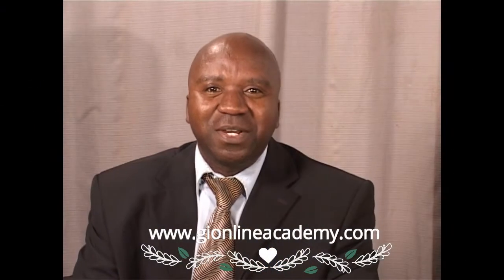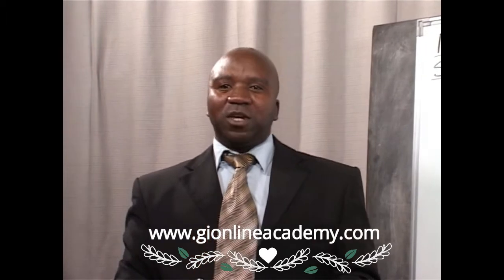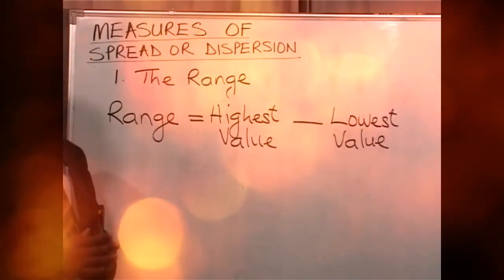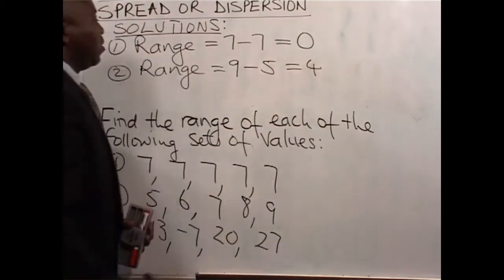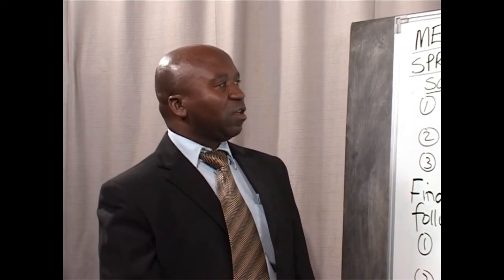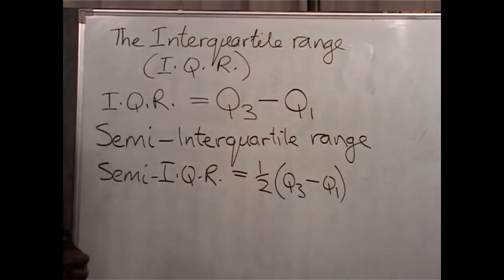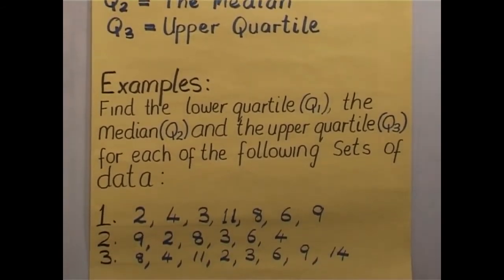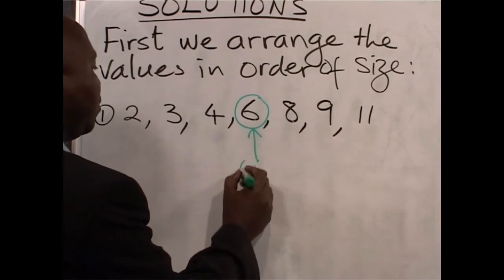Measures of Spread or Dispersion Part 1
Mathematics Lesson: Measures of Spread

A measure of spread, sometimes also called a measure of dispersion, is used to describe the variability in a sample or population. It is usually used in conjunction with a measure of central tendency, such as the mean or median, to provide an overall description of a set of data.
Why is it important to measure the spread of data?

There are many reasons why the measure of the spread of data values is important, but one of the main reasons regards its relationship with measures of central tendency. A measure of spread gives us an idea of how well the mean, for example, represents the data. If the spread of values in the data set is large, the mean is not as representative of the data as if the spread of data is small. This is because a large spread indicates that there are probably large differences between individual scores. Additionally, in research, it is often seen as positive if there is little variation in each data group as it indicates that the similar.

We will be looking at the range, quartiles, variance, absolute deviation and standard deviation.
Range

The range is the difference between the highest and lowest scores in a data set and is the simplest measure of spread. So we calculate range as:

Range = maximum value - minimum value

The maximum value is 85 and the minimum value is 23. This results in a range of 62, which is 85 minus 23. Whilst using the range as a measure of spread is limited, it does set the boundaries of the scores. This can be useful if you are measuring a variable that has either a critical low or high threshold (or both) that should not be crossed. The range will instantly inform you whether at least one value broke these critical thresholds. In addition, the range can be used to detect any errors when entering data. For example, if you have recorded the age of school children in your study and your range is 7 to 123 years old you know you have made a mistake!